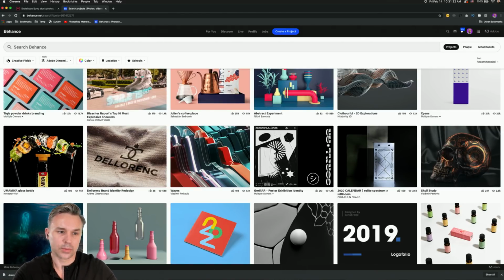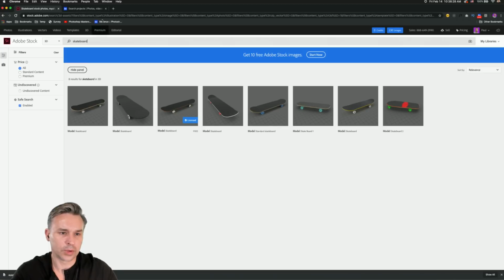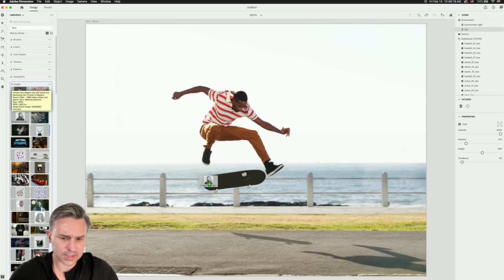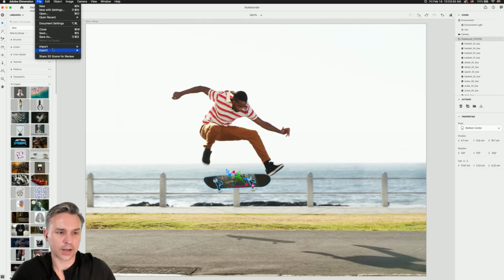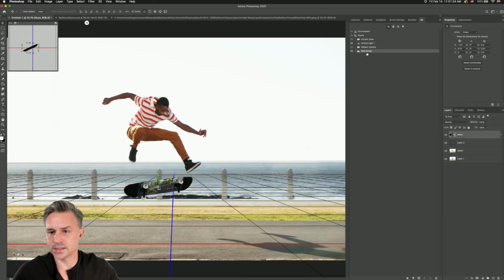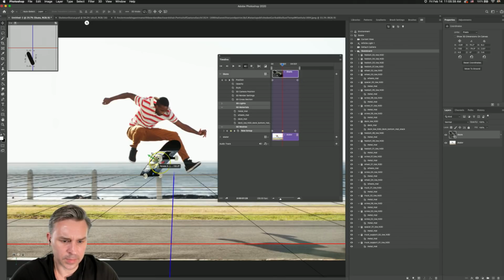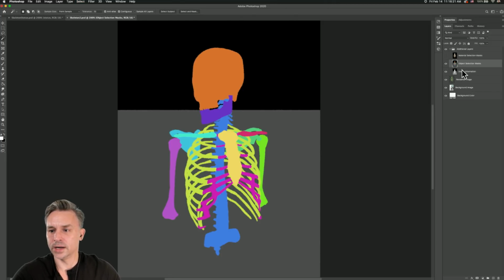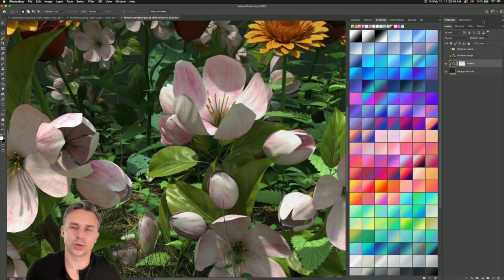Photoshop Masterclass: Blending 3D with Images | Adobe Creative Cloud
Photoshop Masterclass with Paul Trani! In this episode, Paul will show how to blend 3D objects with images for seamless results. Using Adobe Dimension and 3D tools in Photoshop Paul will show how to create, import, and render 3D objects. From there Paul will show how to use those 3D renders with 2D images in Photoshop. You will learn how to match up an images perspective, lighting and colors so your 3D is seamlessly integrated within a 2D scene.